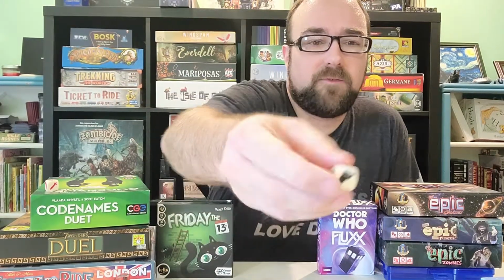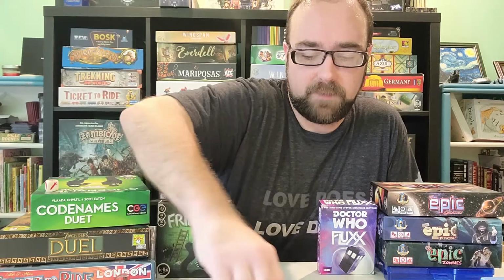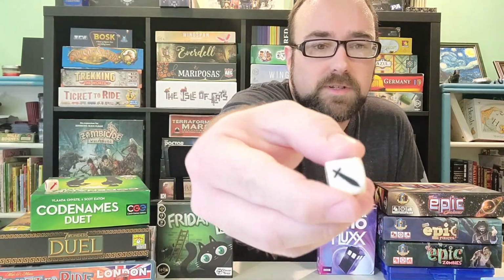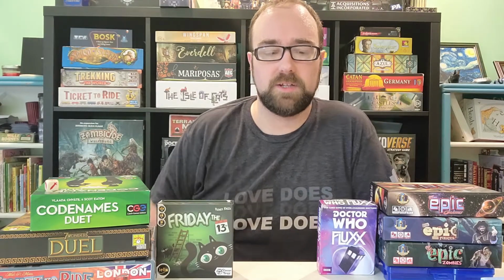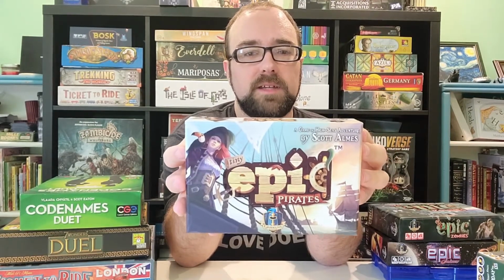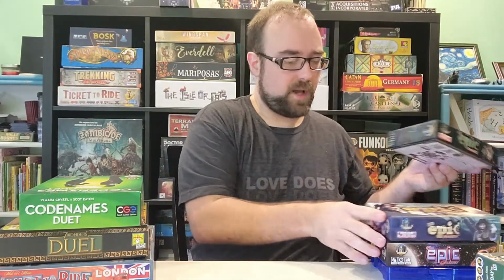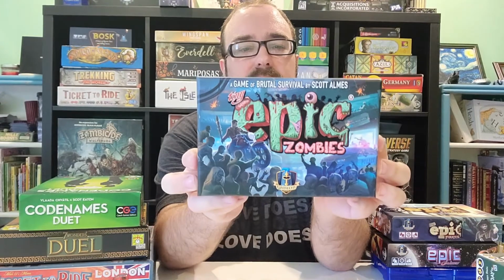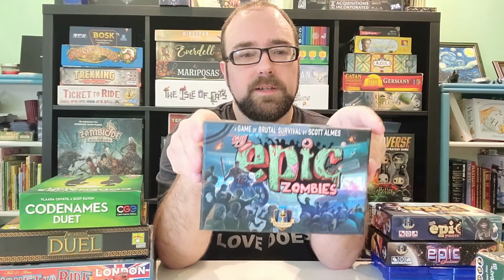10 Good Travel-sized Board Games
It can be difficult to take some of your larger games on trips, so you may be looking for some good small portable games. Today, I briefly explore 10 games that fit the bill by being small, but still good.

Timestamps:
Intro 00:00
Trails: 00:10
Dungeon Attack 01:00
Friday the 13th 03:19
Doctor Who Fluxx 04:20
Tiny Epic Galaxies 05:47
Tiny Epic Pirates 07:30
Tiny Epic Zombies 08:40
Codenames Duet 09:57
7 Wonders Duel 11:35
Ticket to Ride London 13:15